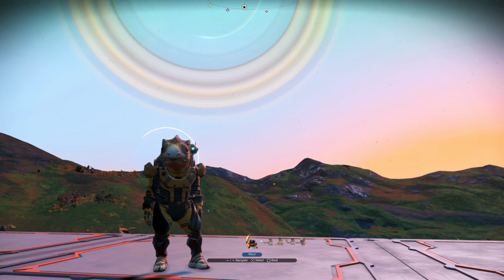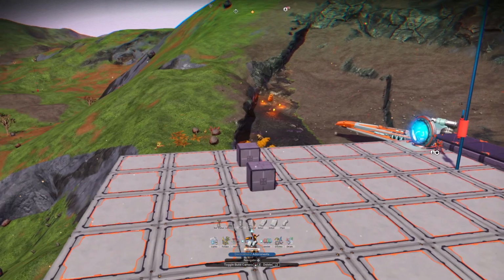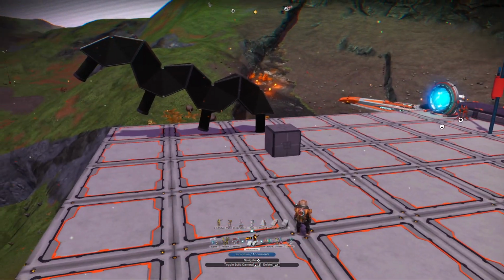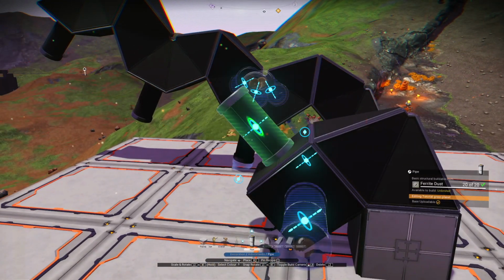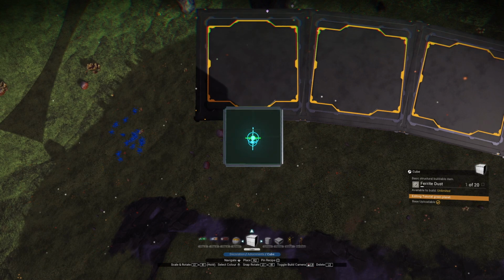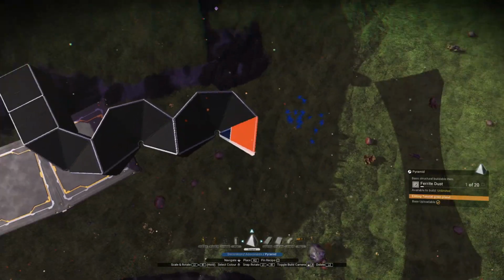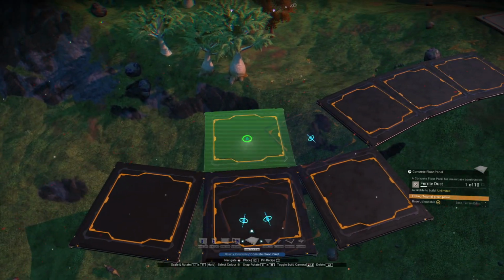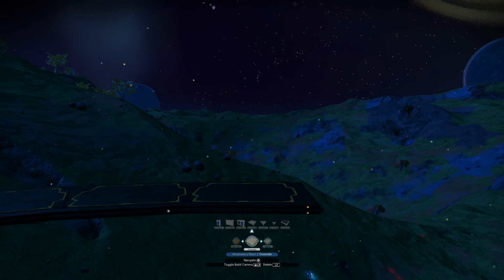[Archived] - Curves and Bends - How to build in No Man's Sky